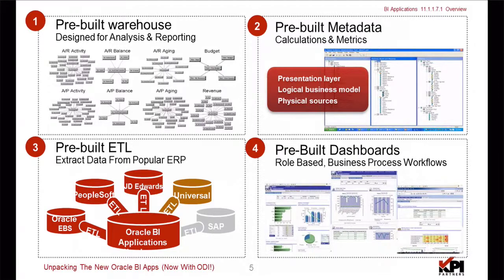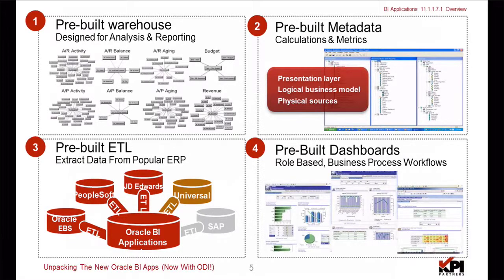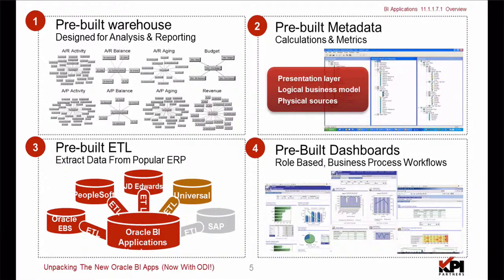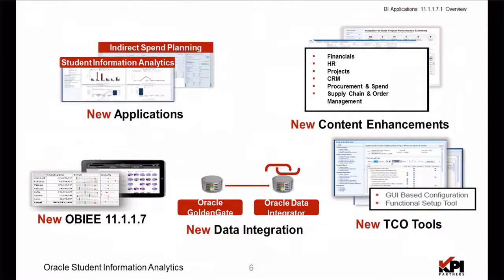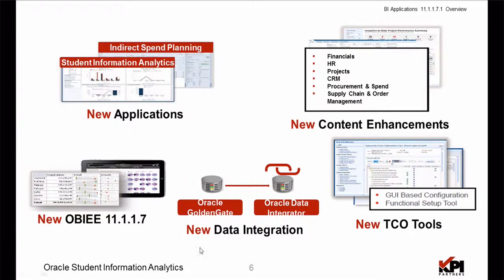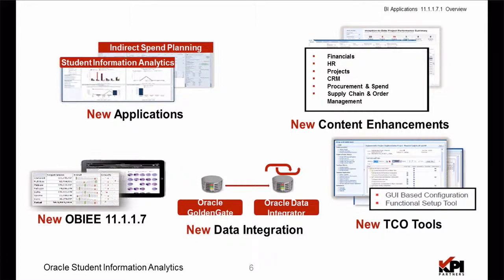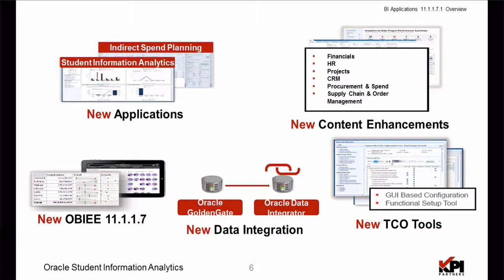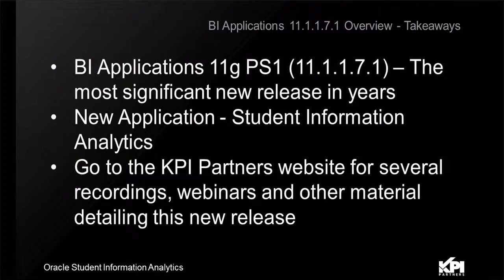PT 2: Overview of Oracle BI Applications [Student Information Analytics for Oracle Campus Solutions]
... Addressing The Challenges Of Modern Educational Institutions

Oracle's PeopleSoft Campus Solutions is the leading student management solution for educational institutions.  The software suite provides institutions with support for the full student life-cycle as well as supporting the "business" of education.

Join team members from Oracle and KPI Partners for this virtual event that provides an overview of the analytical application for Student Information Analytics.

Guests:
Kumar Krishnaswamy, KPI Partners
Venkataramana Nidugondi, Product Manager, Oracle